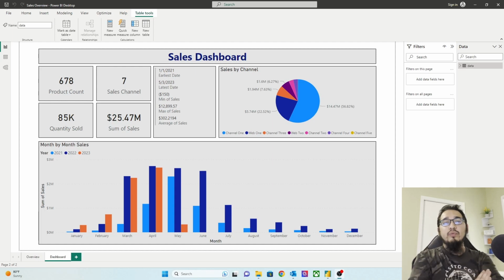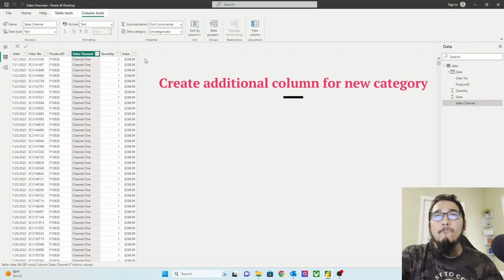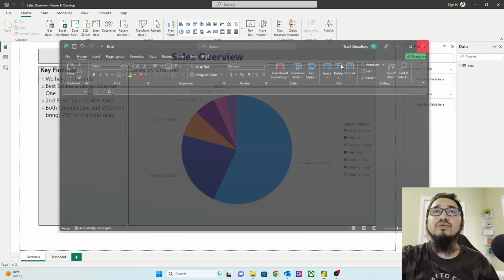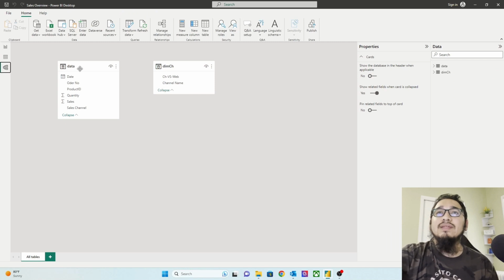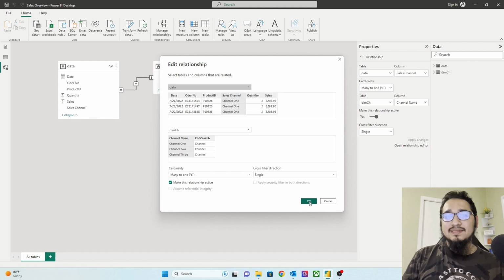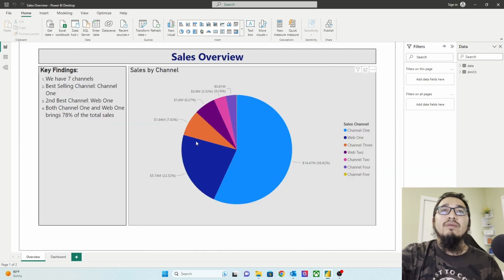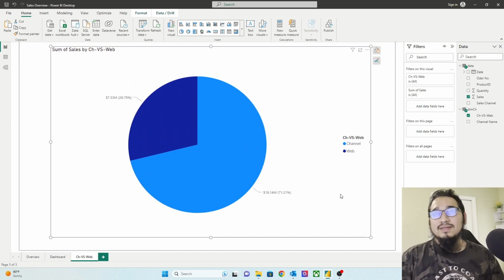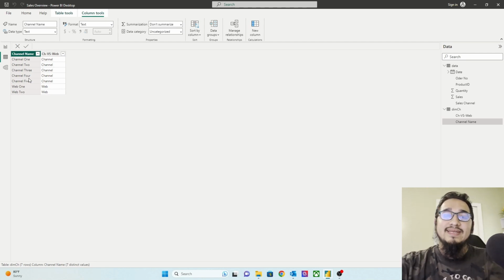Easy PBI - How to create your first dimension table in Power BI - Beginner Tutorial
You don't understand dimension table? You definitely can! Just watch this extremely simple tutorial till the end an you got it!